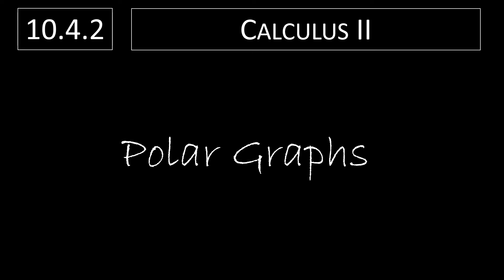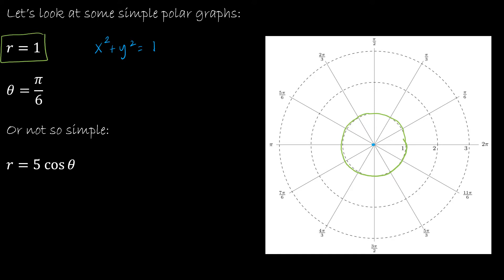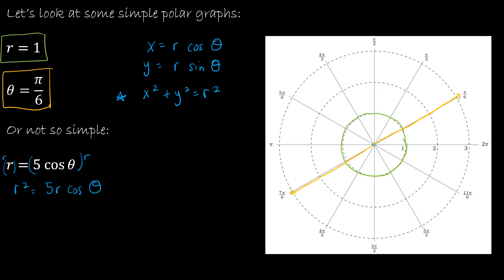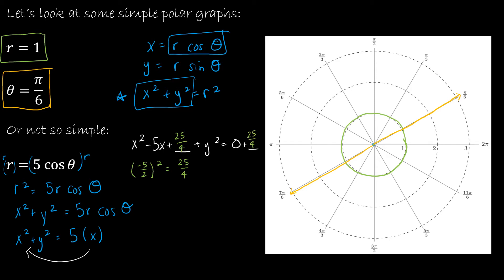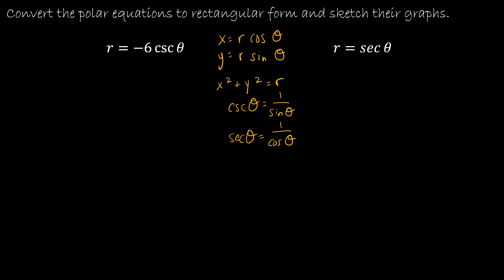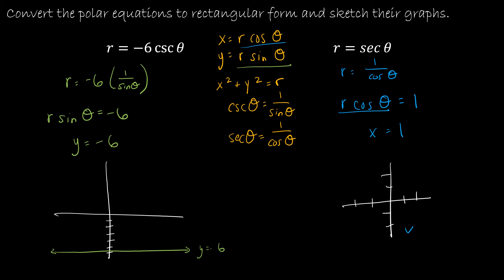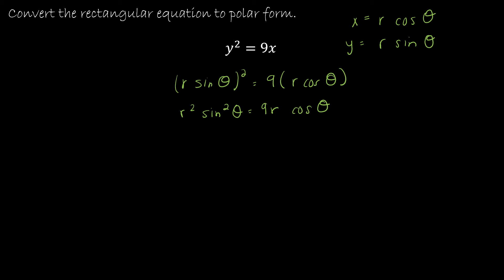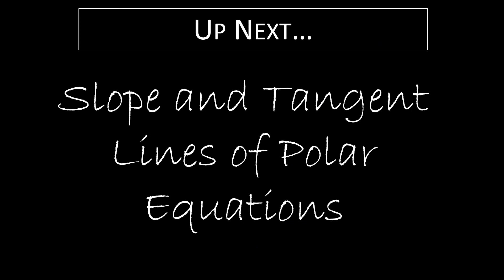Calculus II - 10.4.2 Polar Graphs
How graphs of rectangular equations relate to polar graphs. Note, we will NOT learn how to graph the rose curve, lemniscates, etc.

Video Chapters:
Intro 0:00
Simple Polar Graphs 0:26
Convert Polar Equations to Rectangular Form and Sketch Graphs 5:17
Convert Rectangular Equation to Polar 7:55
Up Next 10:32